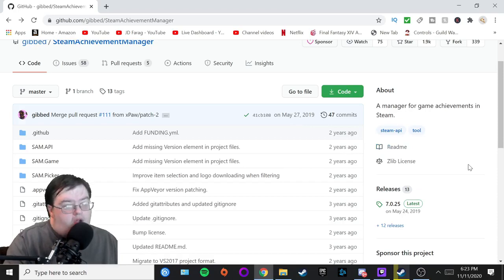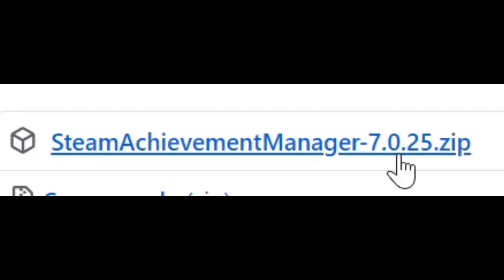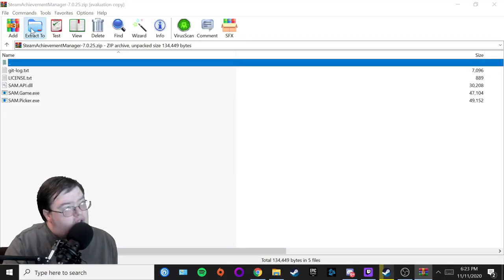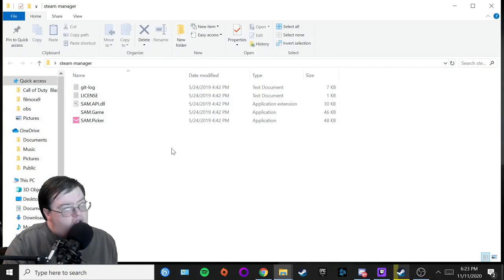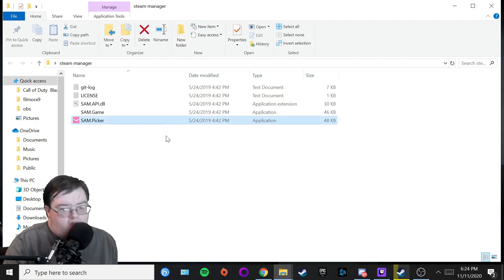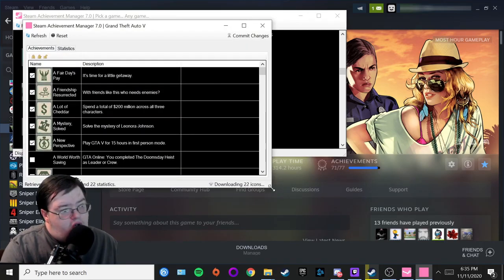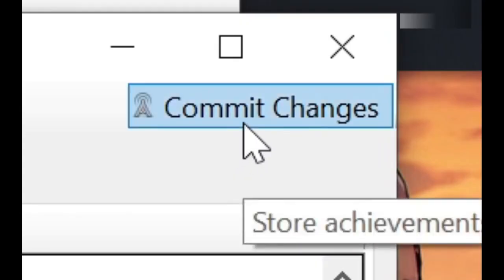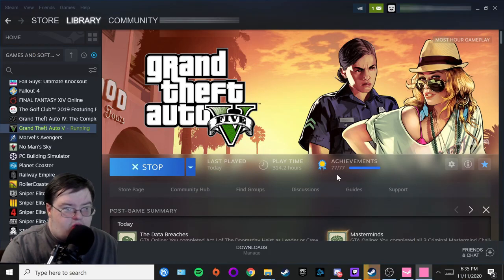How to get easy steam achievement on windows 10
hey everyone in this video i'm showing you How to get easy steam achievement on windows 10
just letting ya know you will not get band for doing this on steam but this is how to unlock all achievements for your games 100% easy.

Live streaming 8-10pm on the weekends twitch and YouTube